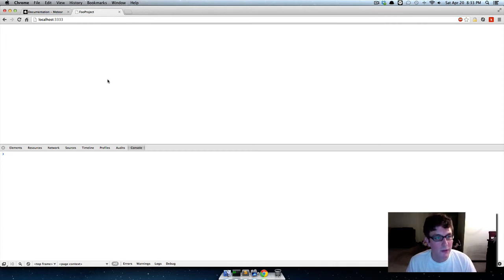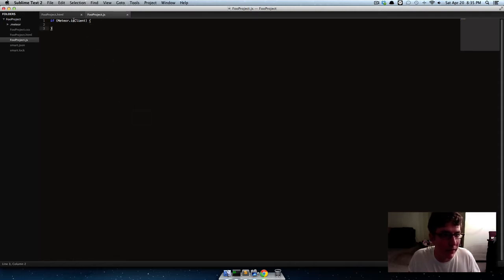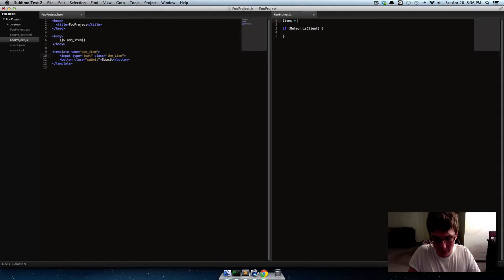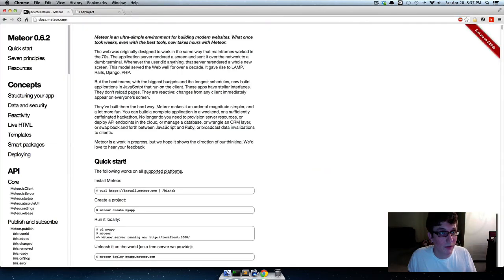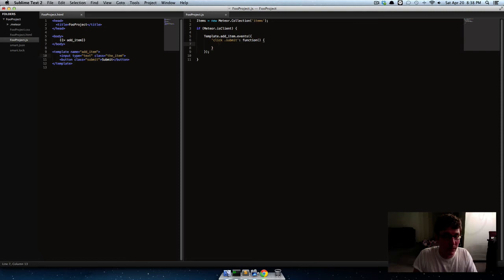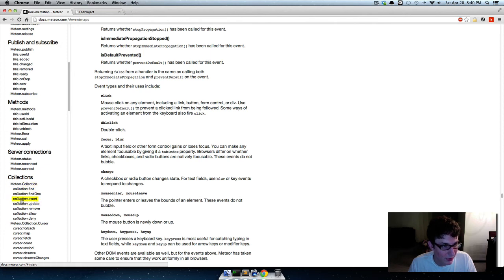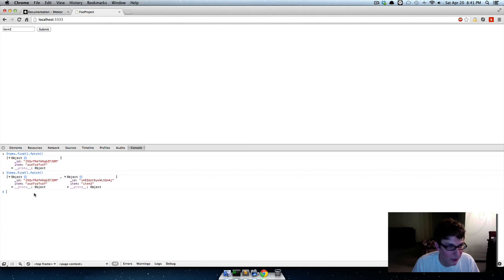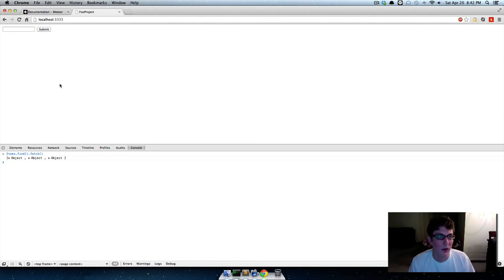Meteor 101: 3 - Add Data to Collection with a Form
Meteor makes it incredibly simple to interact with your database. It literally only takes a few lines to add data to your Mongo Collection.

Once you've made a collection, you can view data in it by opening another Terminal tab, running mrt (or meteor) mongo, and running some of these commands